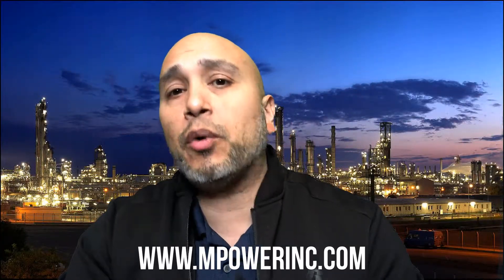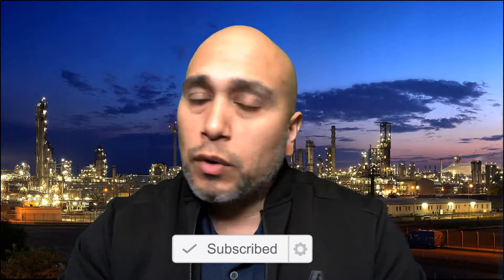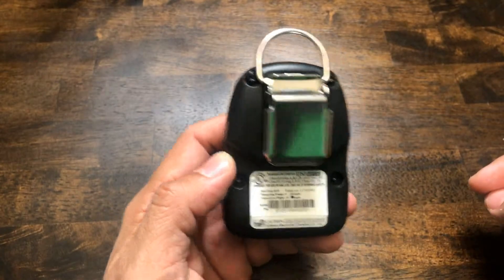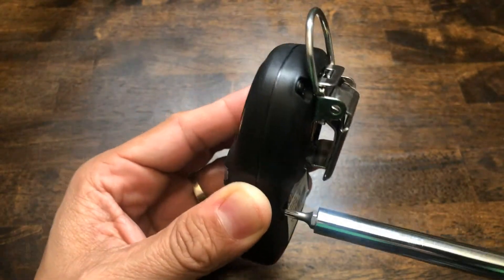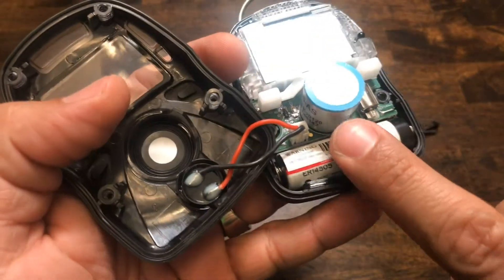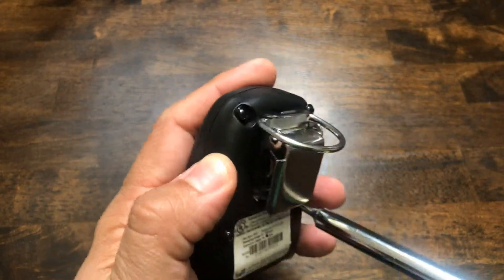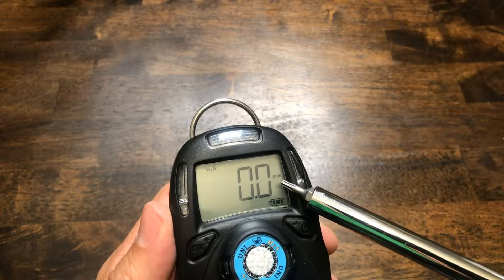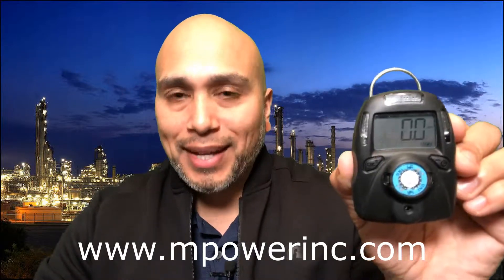The mPower MP100 Single Gas Detector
In this video we take a look at the all new MP100 from mPower! We go over the Features, Functions, and Benefits of this unit.